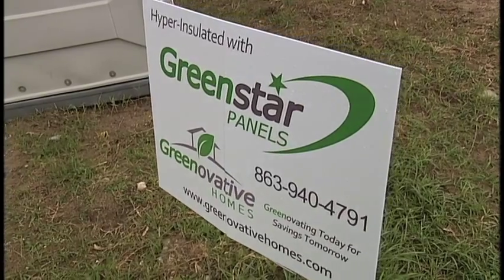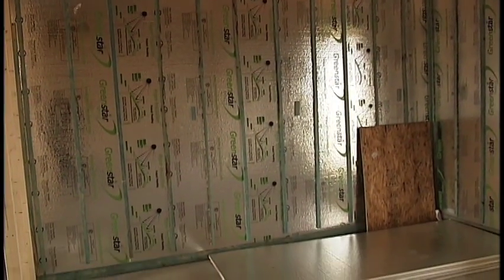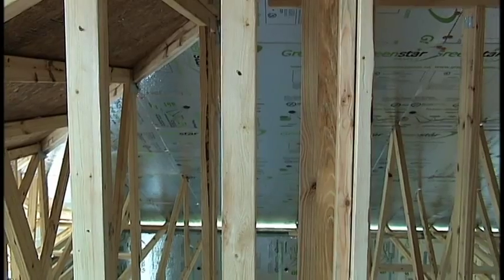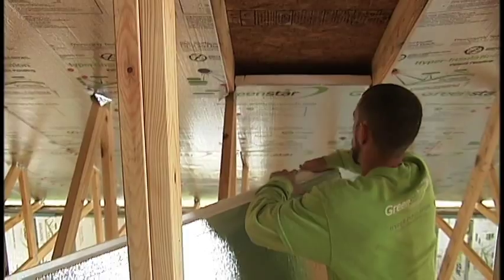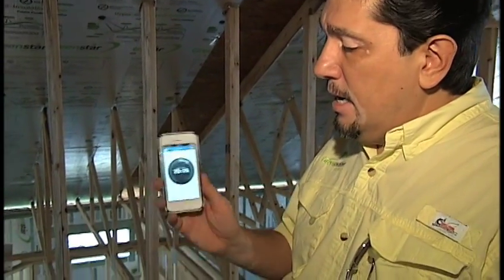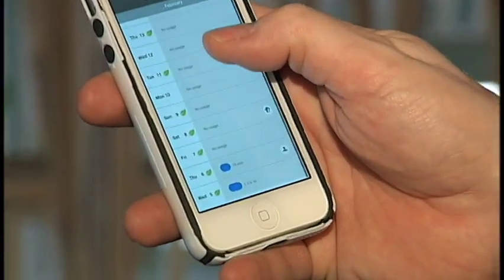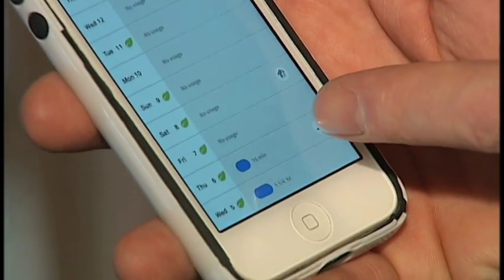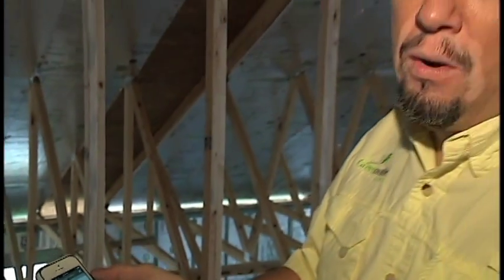How Greenstar Panels Work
GreenStar Panels are designed to protect the building envelope in 3 ways and keep the heat from ever entering your attic. Typical attic though vented, can reach temperatures in excess of 160 degrees on a summer day. This heat works its way into the house making it hot an uncomfortable. Most of your electric costs are a result of trying to overcome that heat. GreenStar Panels have the solution by expelling the heat before it gets into your attic. Now your AC system operates in cooler attic which makes it more efficient and last longer. You can now utilize your attic space for additional storage uncluttering valuable living area.